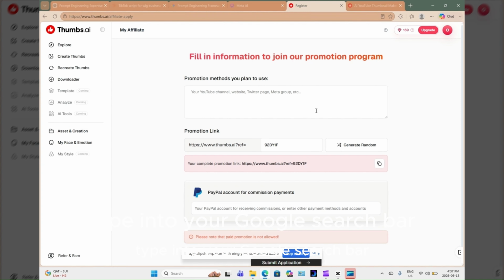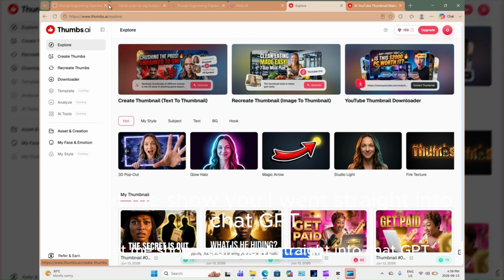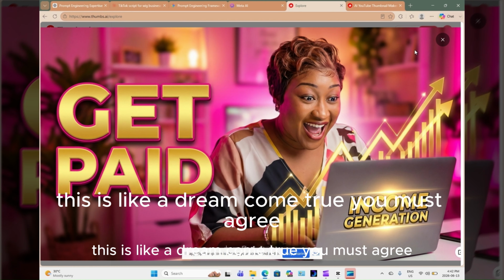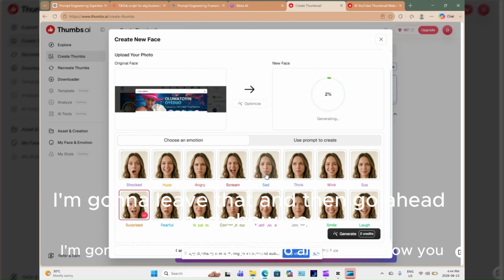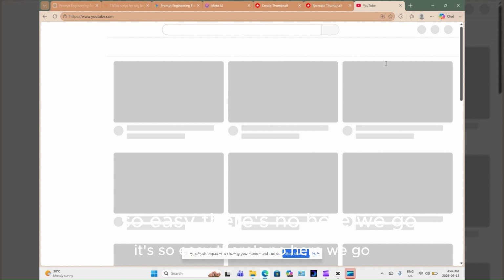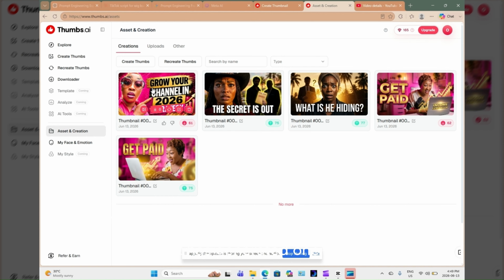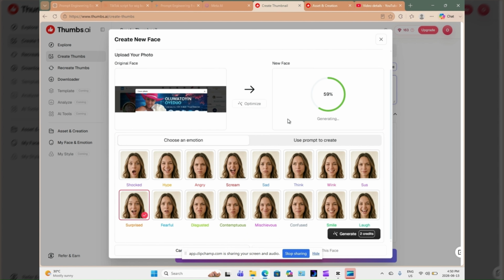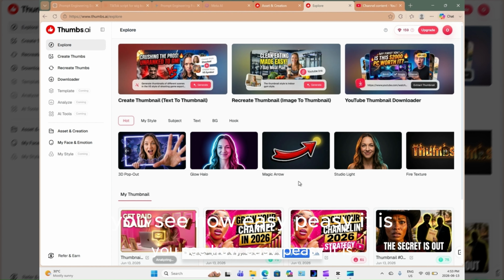Thumbs.ai Tutorial for Beginners | Create Scroll-Stopping AI Thumbnails in Minutes (2026)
Want to create professional YouTube thumbnails in minutes without design experience?
🔥 Thumbs.ai Tutorial | AI Thumbnail Generator for YouTube Creators | Create Clickable Thumbnails Fast

Learn how to create scroll-stopping YouTube thumbnails with Thumbs.ai, one of the most powerful AI thumbnail generators for content creators in 2026. In this complete Thumbs.ai tutorial, I compare Thumbs.ai against ChatGPT, Claude, Google Gemini, and Meta AI to see which tool creates the most clickable YouTube thumbnails.

If you've ever struggled with Canva, spent hours designing thumbnails, or wondered how top creators get eye-catching thumbnails that increase CTR and views, this tutorial is for you.

🎁 SPECIAL BONUS:
✔️ 20 welcome points when you register
✔️ An additional 10 bonus points after your first generated task
✔️ Up to 15 thumbnail generations to get started

⏰ TIMESTAMPS

00:00 - Stop Wasting Hours Creating Thumbnails
00:52 - What is Thumbs.ai?
01:37 - How Thumbs.ai Works
02:15 - Free Credits & Signup Bonus
02:53 - Thumbnail Test Prompt
03:22 - Claude vs Gemini vs Meta AI Results
04:14 - Thumbs.ai Results Compared
04:54 - Step-by-Step Thumbnail Creation
05:42 - Add Your Face to Thumbnails
06:39 - Recreate Existing YouTube Thumbnails
07:51 - Prompt Optimization Feature
09:38 - Generate & Improve Thumbnails
10:58 - Thumbnail Regeneration Explained
13:30 - Thumbnail Downloader Tool
14:31 - Final Thumbnail Results
15:01 - Advanced Thumbnail Tips
16:45 - Why Consistent Thumbnails Matter
16:53 - Final Bonus Breakdown
17:54 - Final Thoughts & Call to Action

💡 What You'll Learn:

✅ How to create YouTube thumbnails with AI
✅ How to add your own face to thumbnails
✅ How to recreate successful thumbnails
✅ How to improve thumbnail CTR
✅ Thumbnail prompt writing tips
✅ Best thumbnail practices for YouTube growth
✅ AI tools every content creator should know

🚀 Recommended For:

• YouTube Creators
• Content Creators
• Influencers
• Coaches
• Small Business Owners